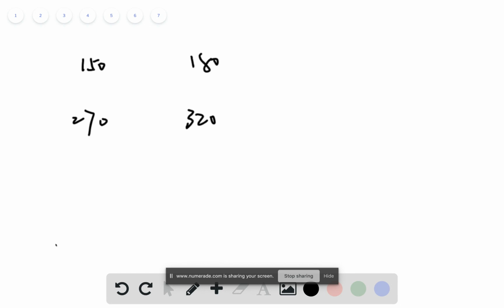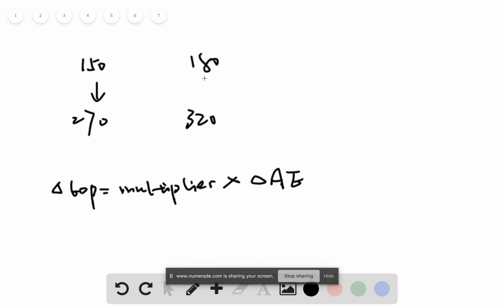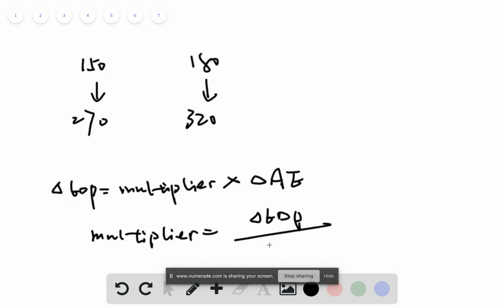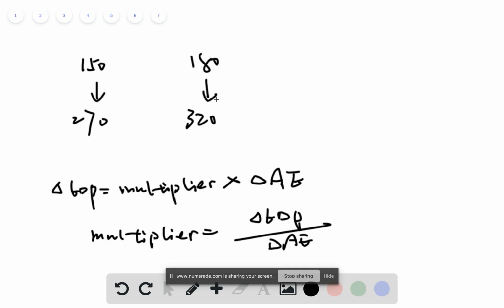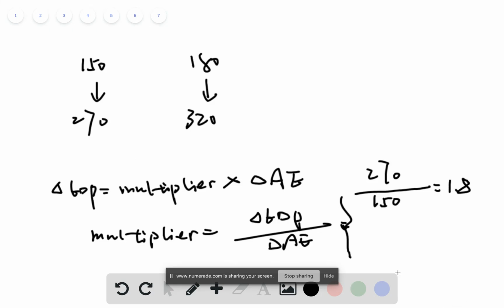A study by the management consulting company McKinsey 8 Company recommended that the U S increase s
A study by the management consulting company McKinsey 8 Company recommended that the U.S. increase spending on infrastructure, such as bridges and highways, by between
 and
 billion per year. The study estimated that the result would be an increase in GDP of between
 billion and
 billion per year. What is the implied value of the multiplier if the McKinsey study's estimate of the effect of infrastructure spending on GDP is correct?

📕 Economics Q&A
📕 Chemistry Q&A
📕 Math Q&A
📕 Statistics Q&A
📕 Computerscience Q&A
📕 Accounting Q&A
📕 Biology Q&A
📕 Physics Q&A